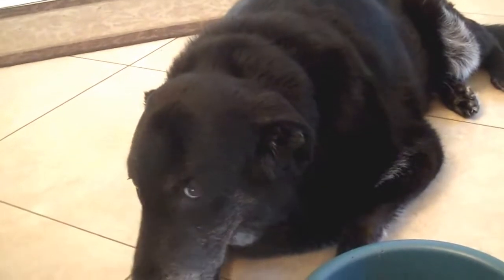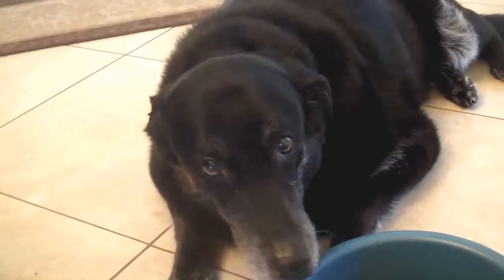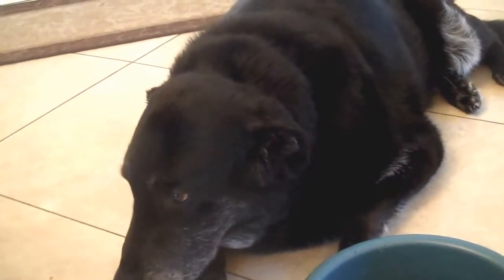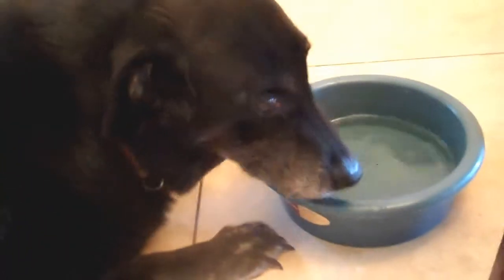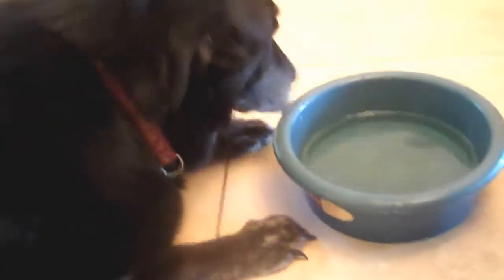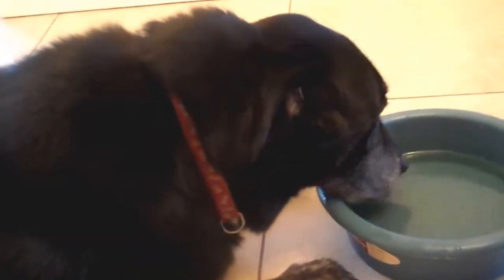newfoundland dog|Funny Dogs Videos|Just For Laugh